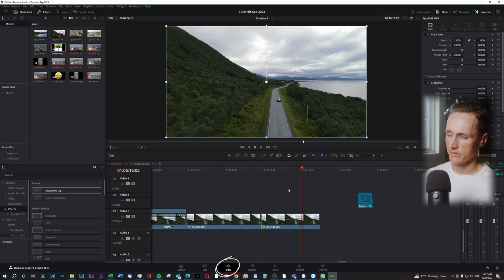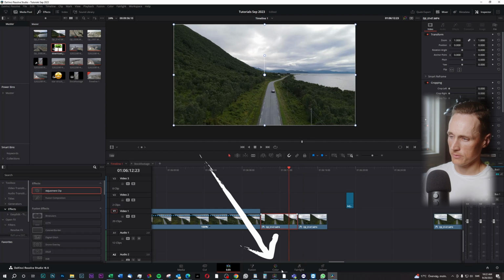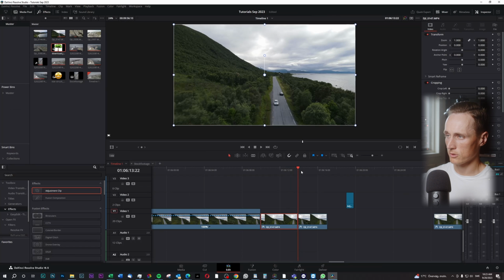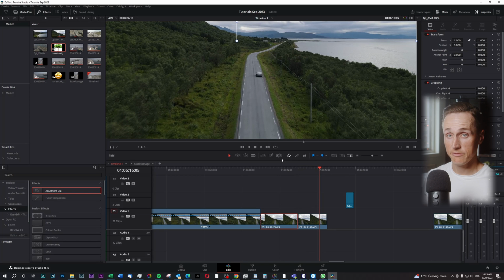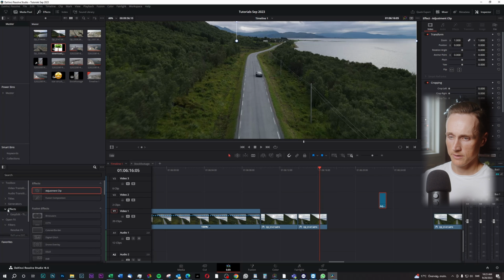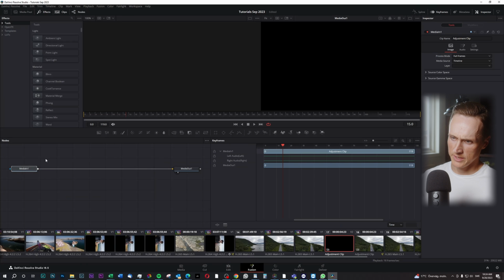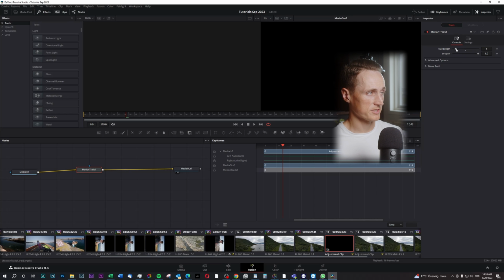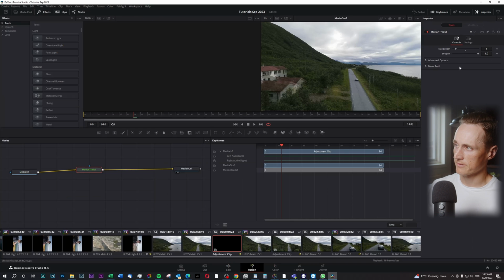HOW TO ADD Motion Blur Davinci Resolve - COMPLETE GUIDE!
🎥 Elevate Your Visuals: Unlock the Secrets of Motion Blur in DaVinci Resolve! 🎥

Understanding motion blur is key to adding a natural, cinematic quality to your videos. In this in-depth tutorial, we're diving deep into the world of motion blur in DaVinci Resolve. Whether you're a seasoned filmmaker or just starting your video editing journey, mastering motion blur can transform your footage from ordinary to extraordinary.

🚀 Why Motion Blur Matters: 🚀
Motion blur isn't just a technique; it's an art form that adds depth and emotion to your storytelling. Whether you're capturing fast-paced action sequences or subtle, emotive moments, understanding motion blur is the key to making your visuals truly come alive.

🔥 Ready to Transform Your Videos? 🔥
Hit play and embark on a journey to master the nuances of motion blur in DaVinci Resolve.

Hopefully this tutorial helped you add motion blur inside of Davinci Resolve!

🕜  TIMESTAMPS

00:00 INTRO
00:04 START OF TUTORIAL
01:15 MORE MOTION BLUR
02:44 OUTRO

All the tracks i used come from Epidemic Sound, if you like it, create an account using this if you would use the link i would gain some free months on my subscription.

I edited this video in Davinci Resolve.